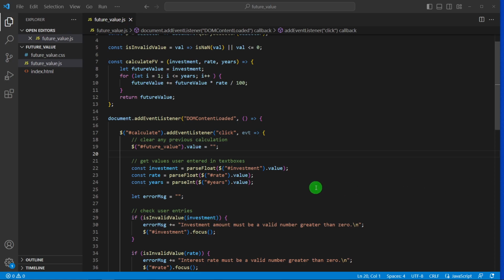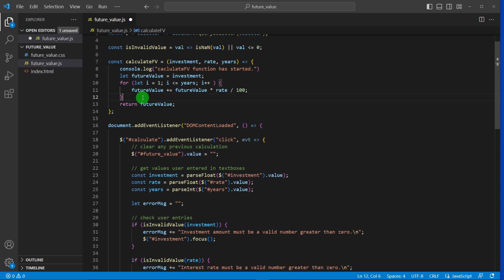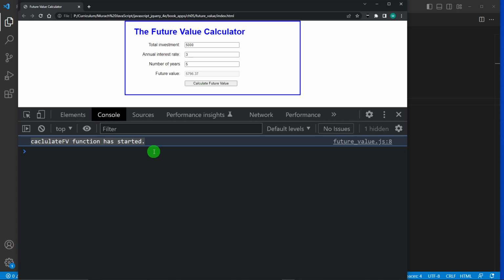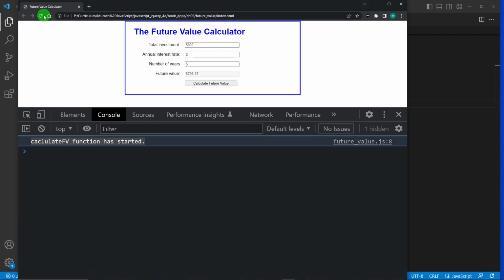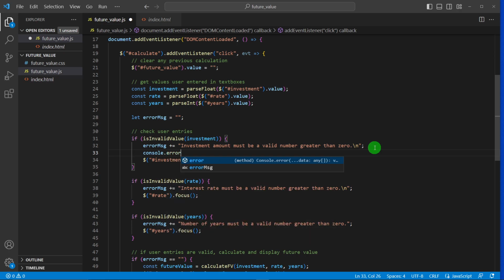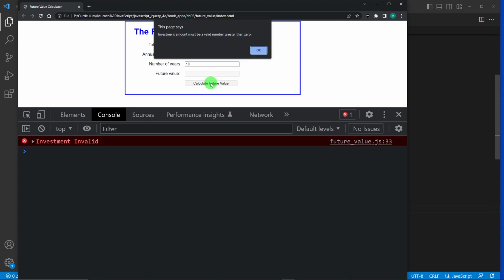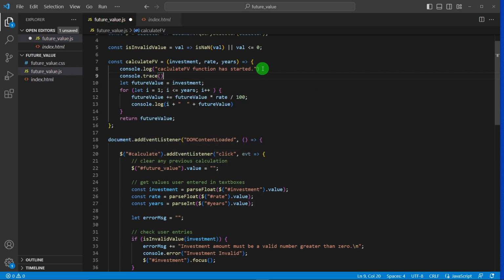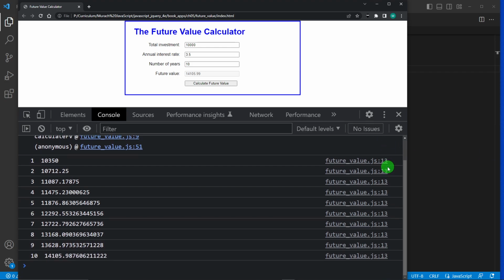JS Using the Console